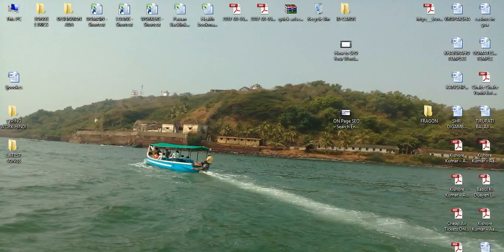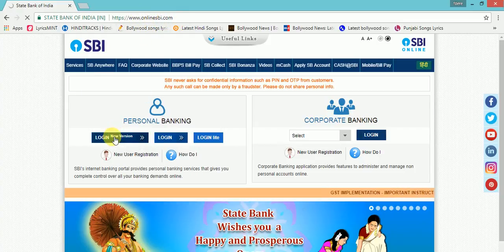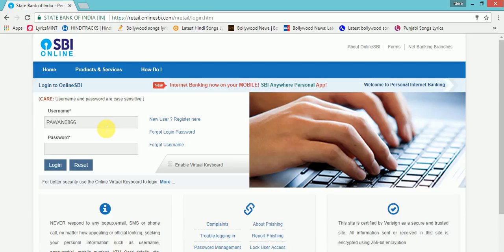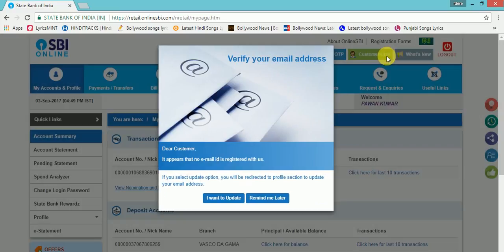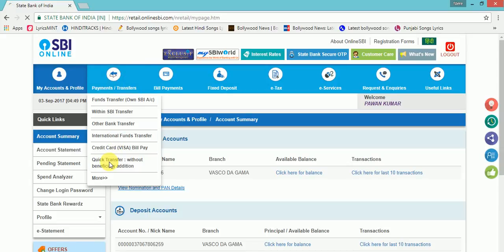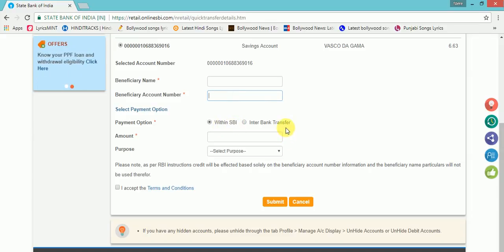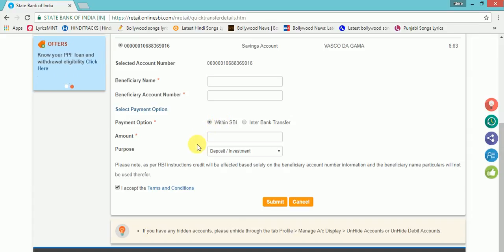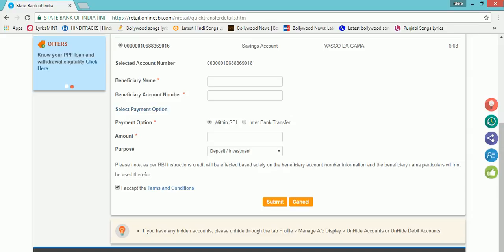HOW TO TRANSFER MONEY IN SBI WITHOUT ADDING BENEFICIARY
HELLO friends , welcome to pawan web world . in this video i have discussed the method to transfer money to any account without adding as beneficiary in state bank of India. this is he easiest and quickest way of doing online money transfer.

Yeh Hai Meri Choti Si Duniya | Miliye Mere Beto Se | Shobha Pahadi Vlogger

Yeh Dua HAi Meri Rab Se Dance Cover | Indian Crazy Dancers Tomar Ghore Bosot Kore | Ft Sandip Nayak & Mithu | Attmojo Bhabna
Ek do teen Dance Cover | Baaghi 2 | Sulagna | Indian Crazy Dancers
Dakho Aloy Aloy Akash By Arijit Singh | Indian Crazy Dancers
Zara zara touch me Dance Cover | Katrina Kaif | Sulagna Choreography | Indian Crazy Dancers Pawanwebworld Our websites
Classifieds Sarkari Jobs Info Sarkari Jobs Info IDBI Bank Junior Assistant Manager Recruitment 2024 | New Job Vacancy 2024 |Sarkari Jobs Info PNB Bank Specialist Officers Recruitment 2024 Apply Online | Sarkari Jobs Info
Chandigarh education department recruitment 2024
SSC Sub-Inspector in Delhi Police & Central Armed Police Force HPSCB Junior Clerk Recruitment 2024 Apply Online | Job Vacancy 2024 | Sarkari Jobs Info Related Keywords:-hp govt jobs 2024,
upcoming hp govt jobs 2024,
hp govt jobs notification 2024,
hp latest govt jobs 2024,
hp new govt jobs 2024,
hp govt. jobs 2024,
hp jobs notification 2024,
upcoming govt jobs in himachal 2024,
govt jobs in himachal pradesh 2024,
jobs 2024,
hp govt job 2024 notification,
himachal pradesh govt jobs new notification 2024,
himachal pradesh government jobs 2024,
hp govt job recruitment 2024,
latest hp govt job recruitment 2024,
himachal pradesh job vacancy 2024,
hp govt job vacancy 2024,
hp new job 2024